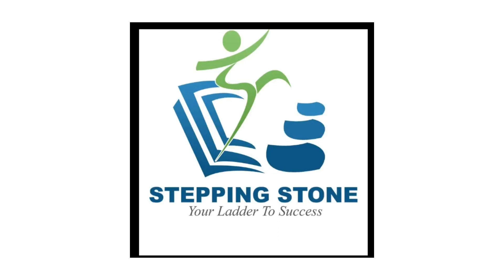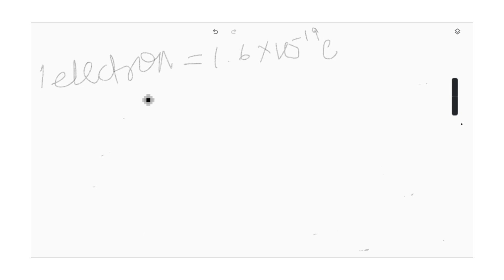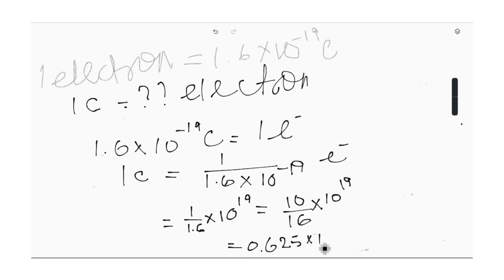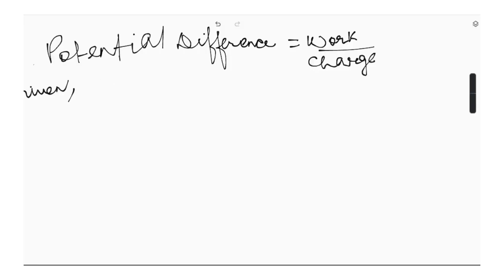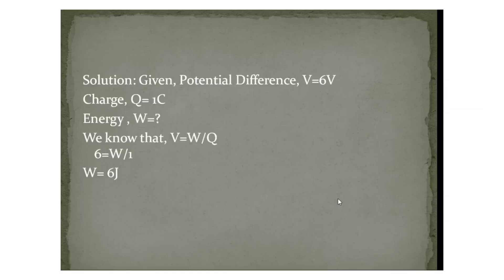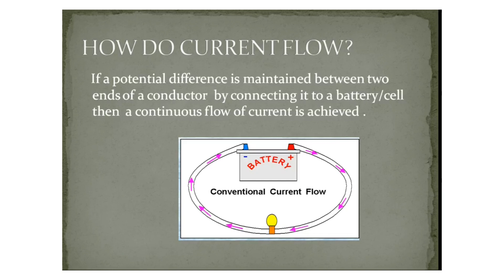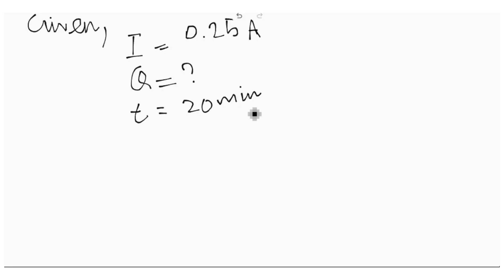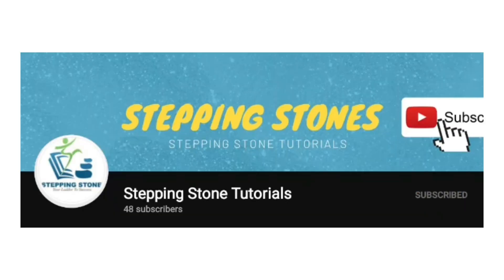CLASS 10 SCIENCE ELECTRICITY | Important numericals charge, current, potential difference | PART-2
Thank you to all the viewers who supported me in the last video❤🙏🙏

In this captivating video, we dive into the intriguing world of electricity as covered in Class 10 Science. Join us as we unravel the mysteries of electric current, circuits, and the wonders of electrical energy. Through easy-to-understand explanations and engaging demonstrations, we demystify the fundamental concepts of Ohm's law, resistance, and voltage, shedding light on how they influence the flow of electric current. We explore the various types of circuits, such as series and parallel circuits, and their practical applications in our daily lives. Witness the power of electricity come alive as we showcase the working of electric bulbs, resistors, and other electrical components. Moreover, we delve into the importance of safety measures and precautions while dealing with electricity. Whether you're a student preparing for exams or simply intrigued by the marvels of electricity, this video is a must-watch. Get ready to be electrified with knowledge and gain a deeper understanding of the electrifying world around us. Don't miss out on this electrifying journey—click the play button and let's get started!"